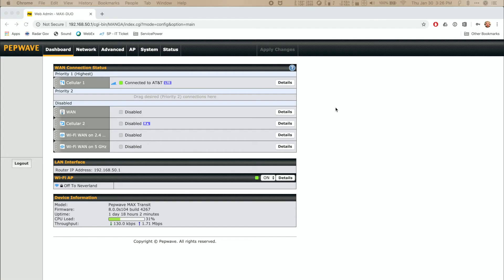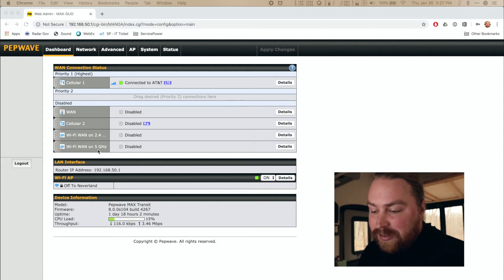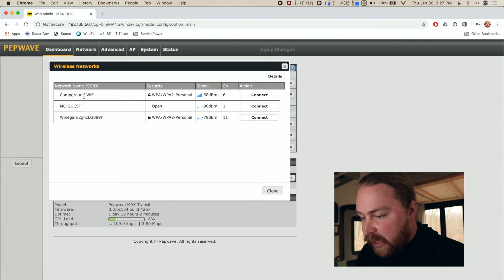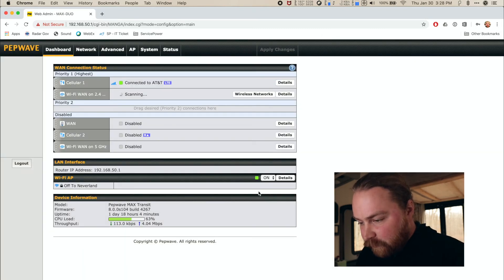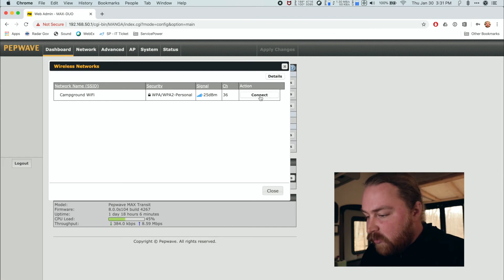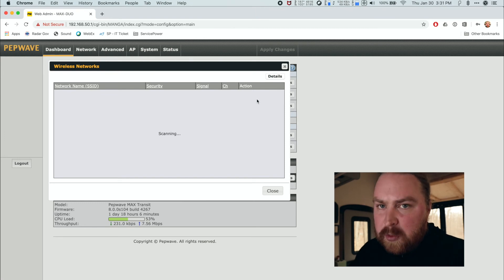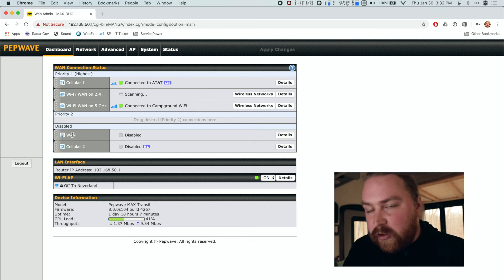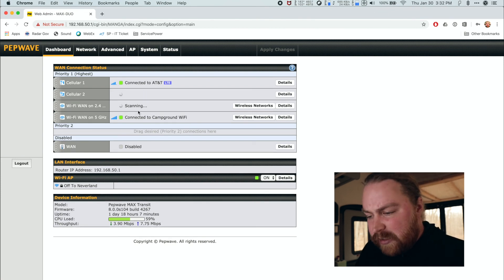WiFi as WAN - Connecting to Campground WiFi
In this video, we show how to connect to an external WiFi source using WiFi as Wan.  If you don't know what that means, then this is the video for you!

Here's a link to our knowledge base article that provides written instructions on how to connect to an external WiFi source using WiFi as Wan